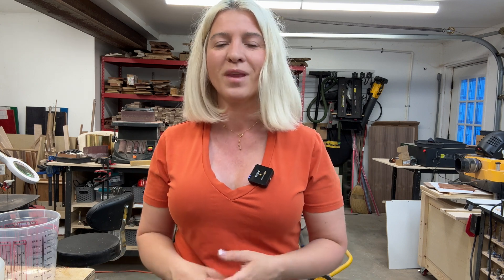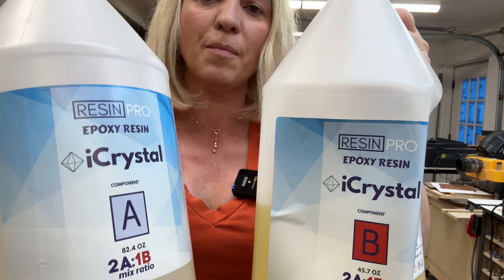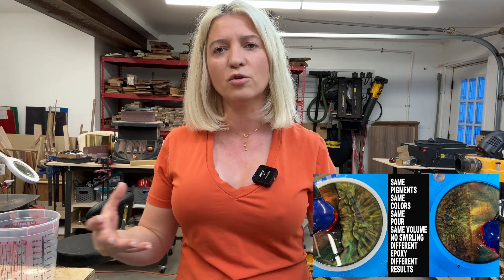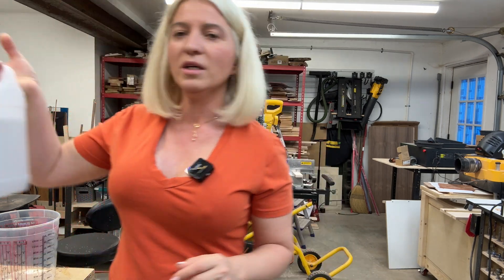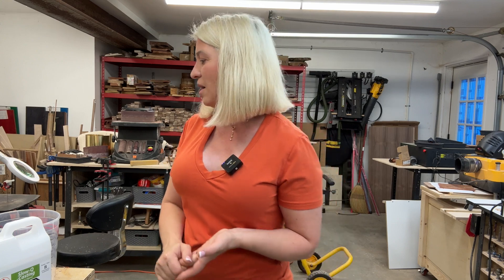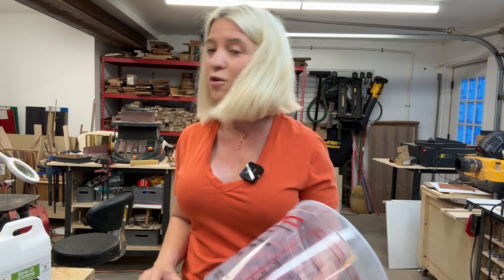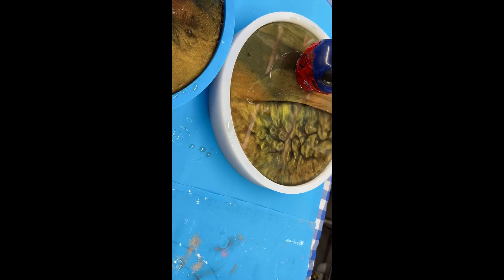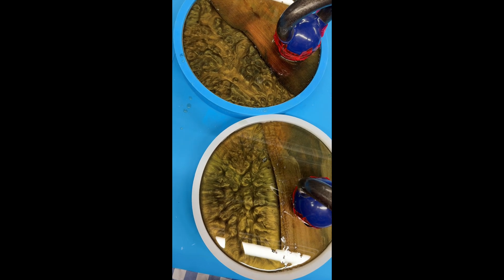Epoxy experiment! This has never been done before. Is it dangerous/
Lets try something new today. Will do an epoxy experiment and see if we can improve the look of our epoxy swirls. Also will introduce you to 2 very affordable good quality epoxy